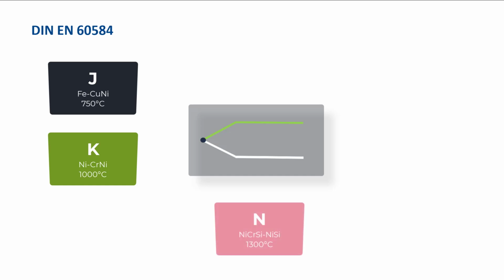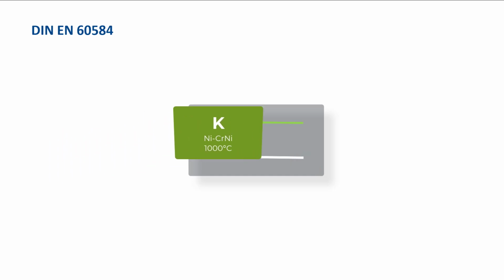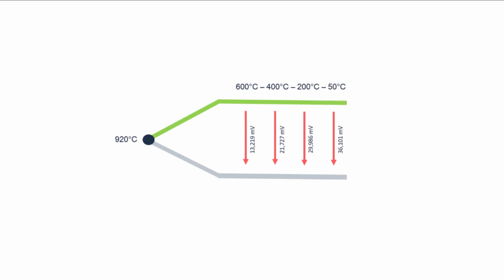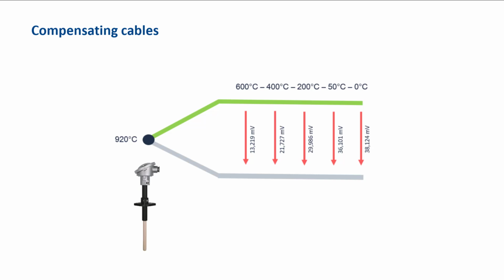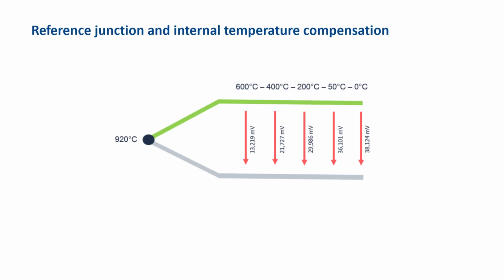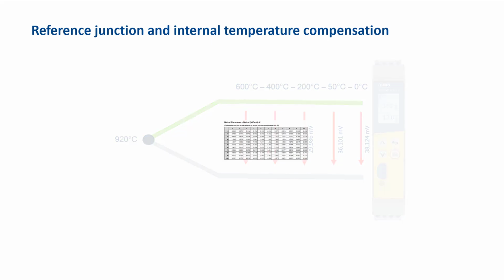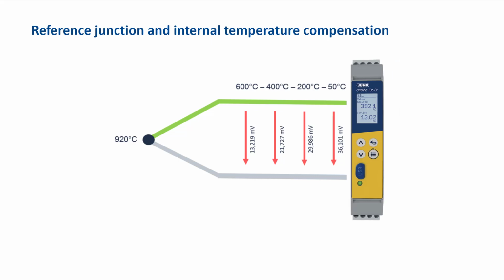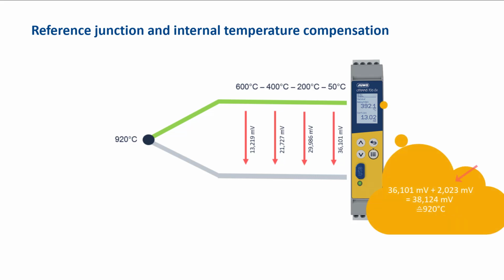🌡 Industrial Applications of Thermocouples - Learn About Their Advantages and Functions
⚙️ Learn All About Thermocouples ⚙️

JUMO offers high-quality thermocouples for reliable high-temperature measurement, taking into account the specific requirements of the respective application (e.g., operating temperature, atmosphere, pressure).

The thermocouples used, which comply with German, European, and American standards, can be supplemented with other JUMO products, such as transmitters.

✅ Insertion Thermocouples
✅ Threaded Thermocouples
✅ Mineral-Insulated Thermocouples
✅ Custom Thermocouples

and more...

Do you have questions? Do you need information tailored to your project?